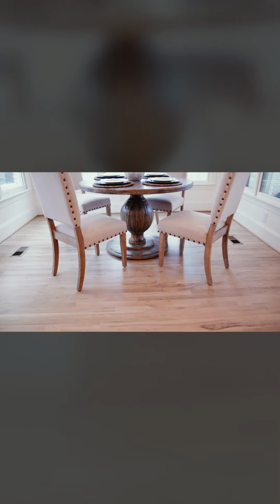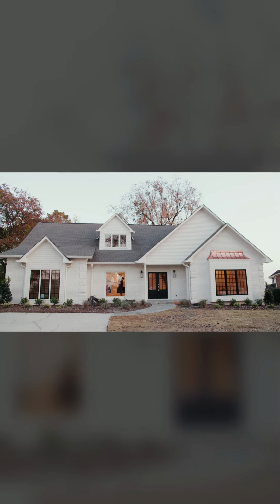🏠 MILLION DOLLAR house flip!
This is one of my most expensive house flips! The street and neighborhood are highly sought after, and I've always wanted to flip a house here. Ross, one of my awesome project managers, takes us on a tour of the final product.

Produced by:
SunHawk Media